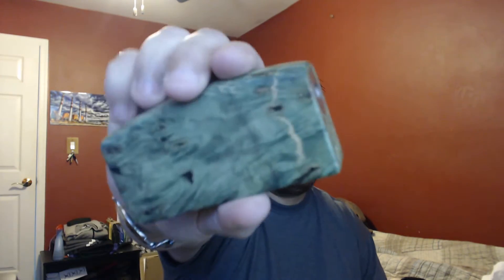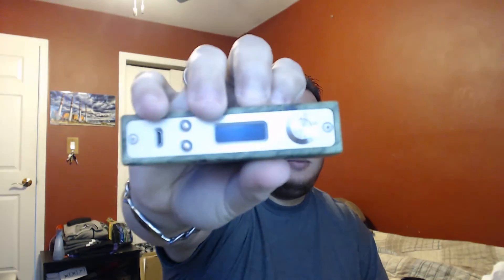The Cloud Corner - Axis Vapes M-17 - Device Review! - HD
Hey Guys, been super busy working out and working on my health i missed a review last week :-( I'm sorry! The sound is a bit quiet , i apologize, however i cannot change it.

Today we talk about the Axis Vapes M-17 mod!

Price Ranges Depending on Type of Enclosure , They are no longer doing commissions as it does not stick to their core value :-)

They are beautiful :-)